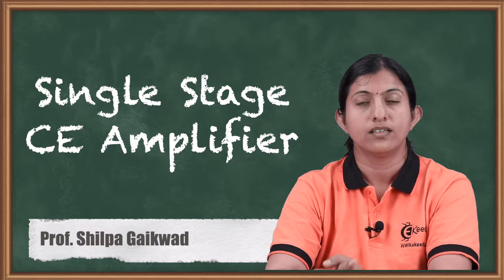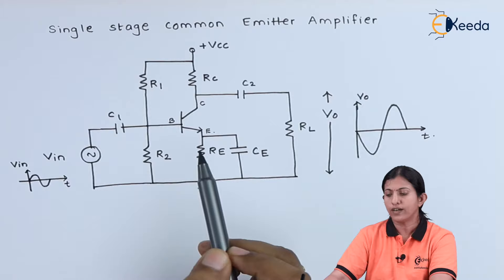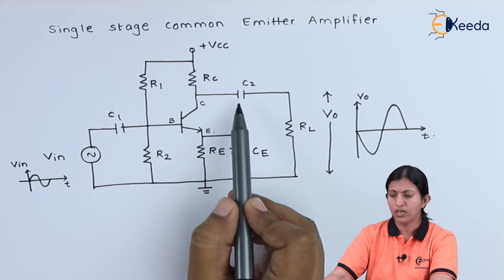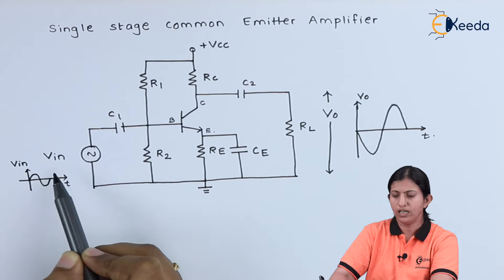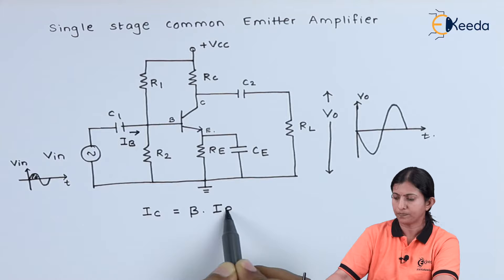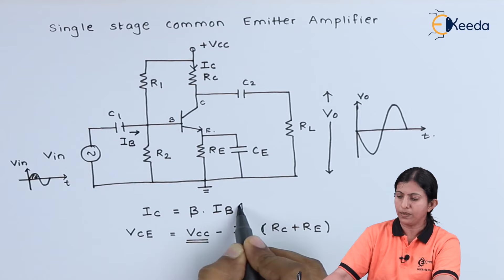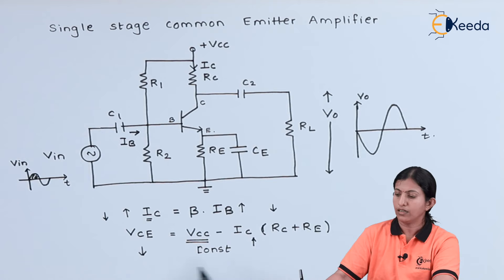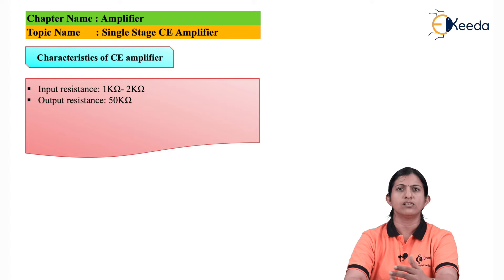Single Stage CE Amplifier - Low Power Amplifiers - Applied Electronics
Video Name - Single Stage CE Amplifier

Chapter - Low Power Amplifiers

Happy Learning!